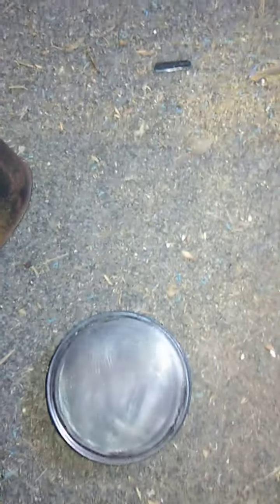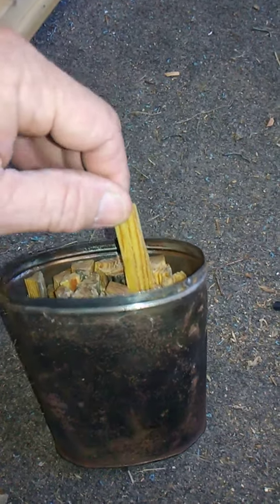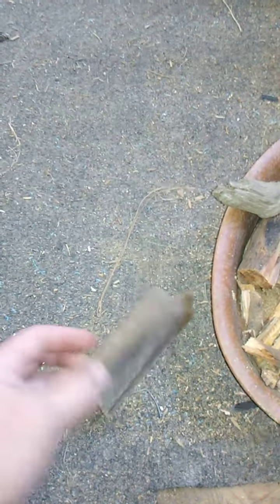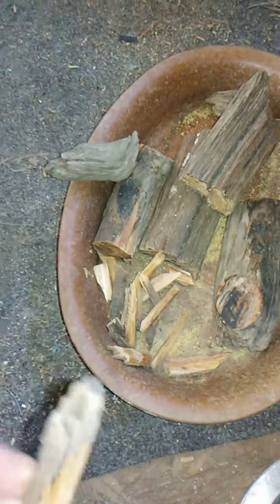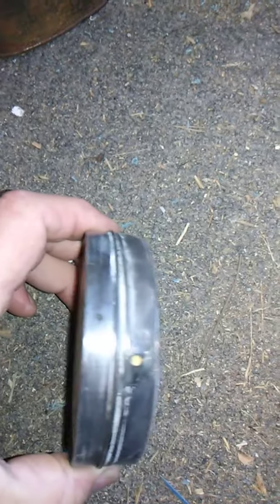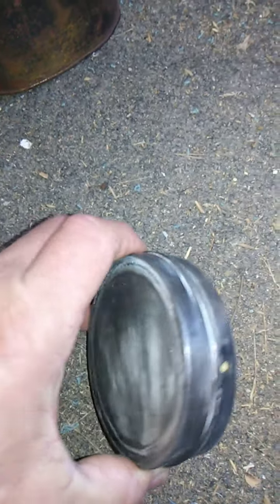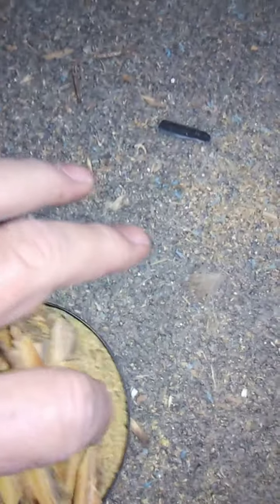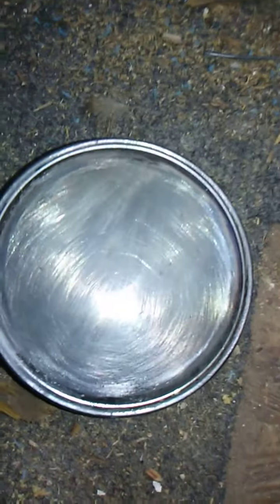making, preparing, and carrying tender.